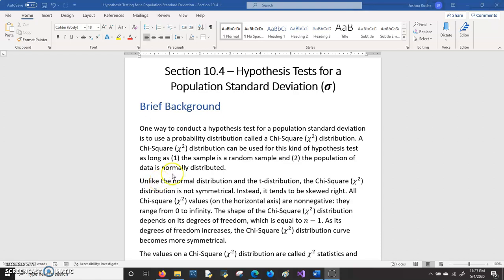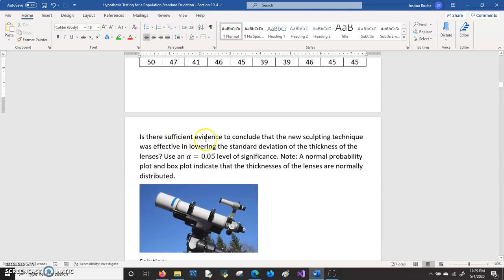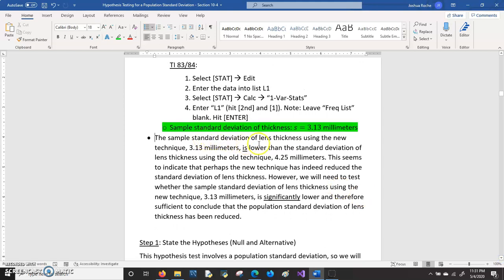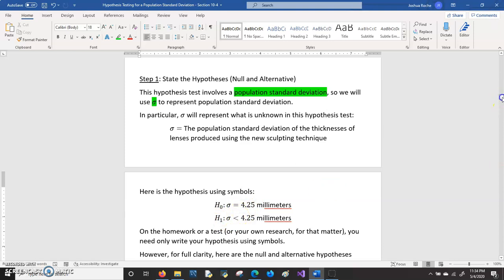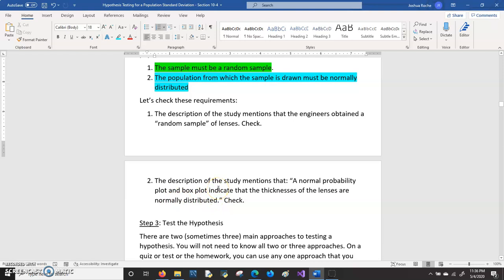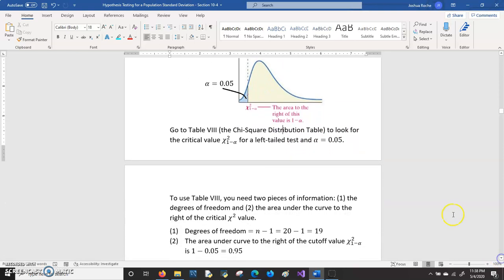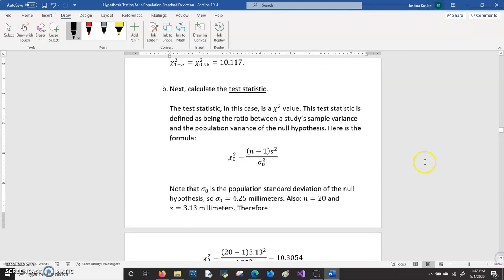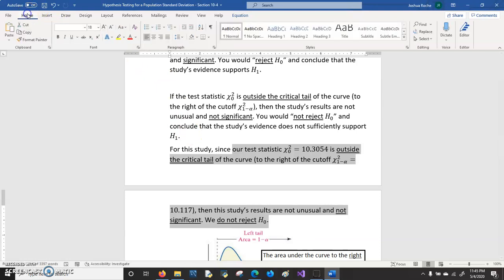Hypothesis Testing for a Population Standard Deviation Part 2